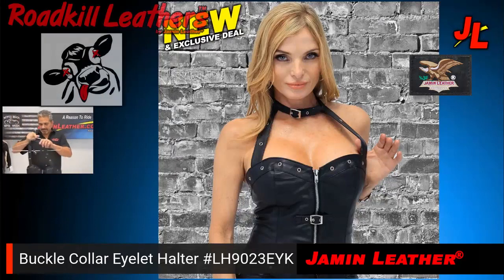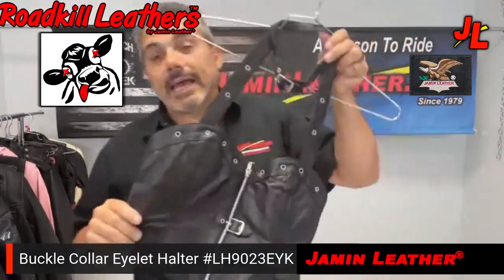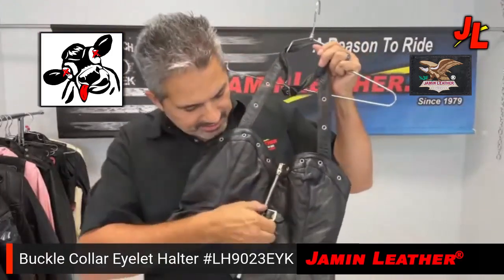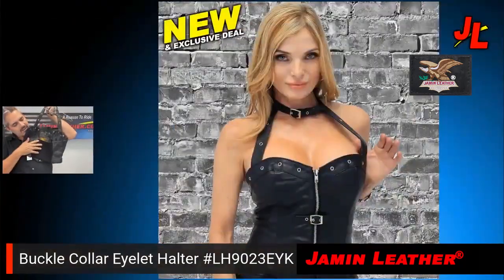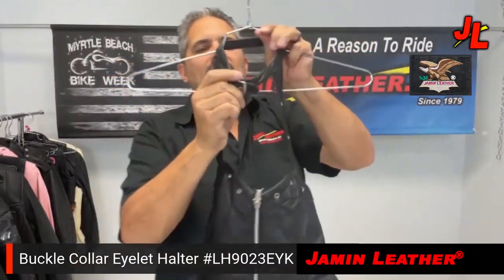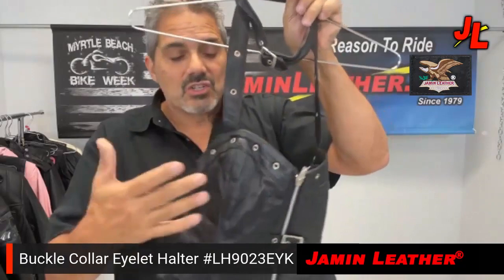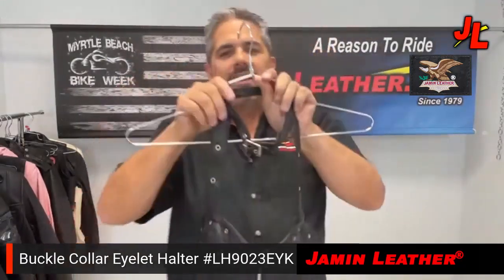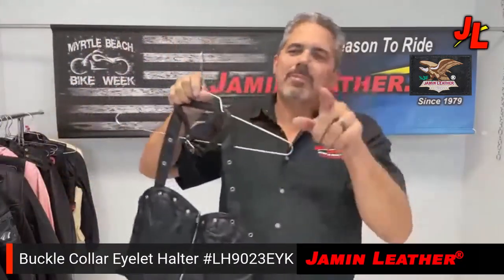LH9023EYK - Buckle Collar Eyelet Halter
Lambskin halter top with buckle collar. This black leather halter top comes with chrome eyelets and buckle trim. A black halter neck top that is form fitting and ideal for larger bust lines. Features include a zip up front, center buckle, 8" wide stretch material back, nylon lining, attached buckle choker, and made of premium soft lambskin leather. A Jamin Leather exclusive item.